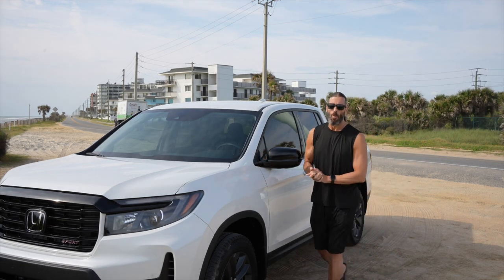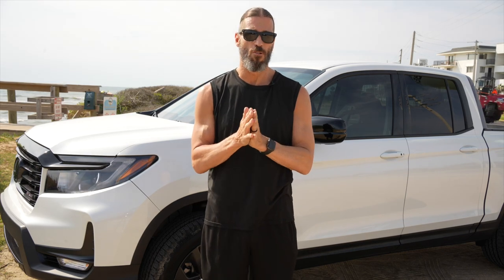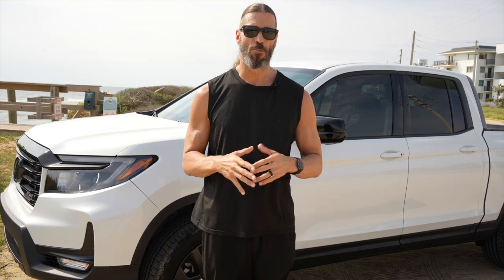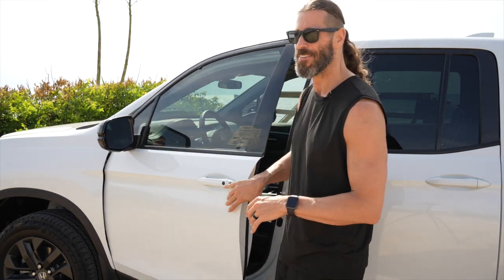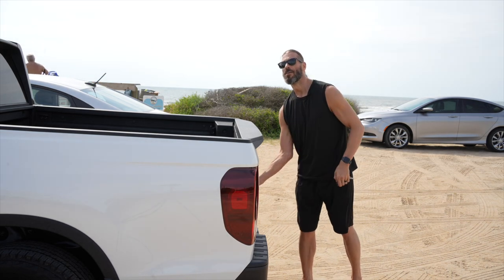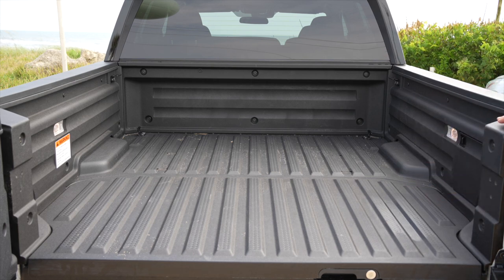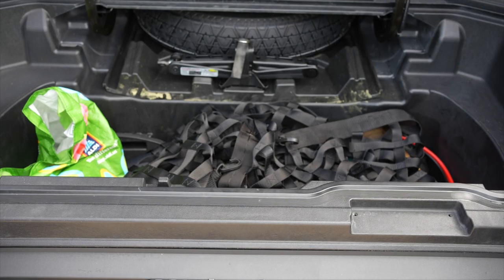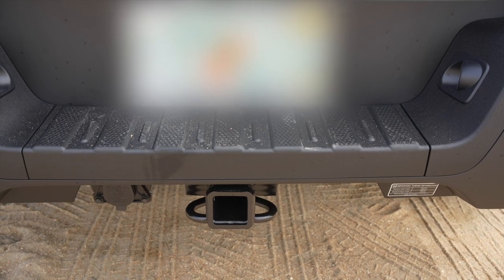The New SRF Company Vehicle! 2023 Honda Ridgeline Sport Review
In  this video I review the 2023 Honda Ridgeline Sport, which will be used for the Stevie Richards Fitness brand and brining fitness equipment/product reviews to all new locations where we couldn't easily do so before.

Thanks again to Coggin Honda St. Augustine and the Team for their customer service.